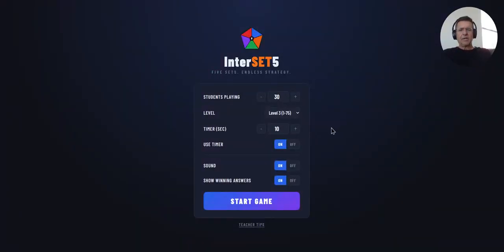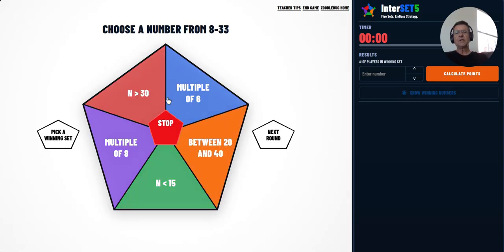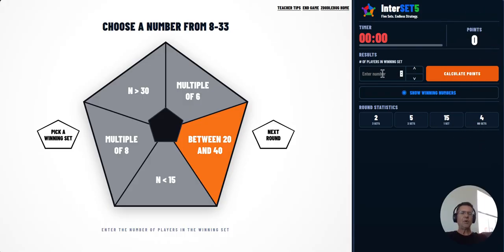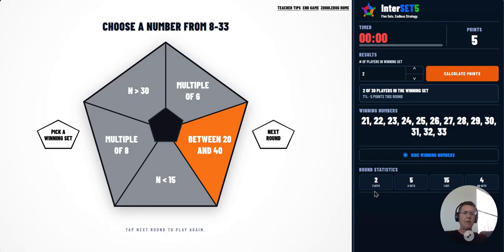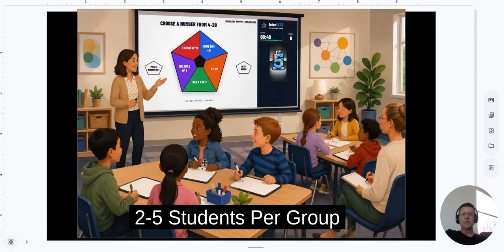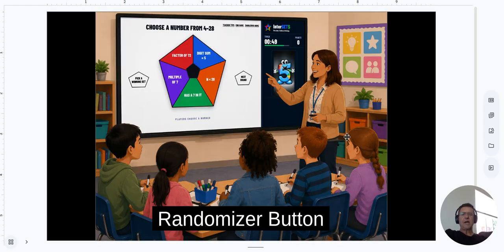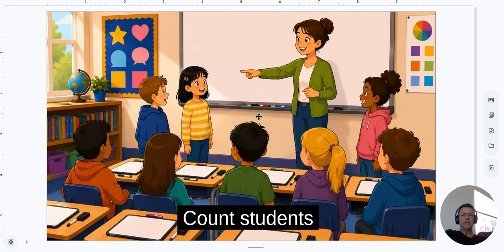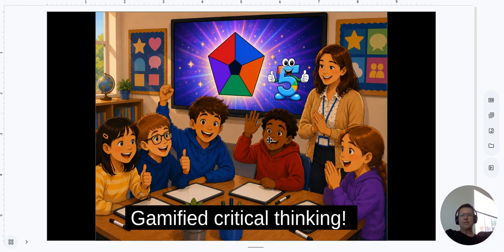InterSET5 Tutorial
for more free educational games and resources.